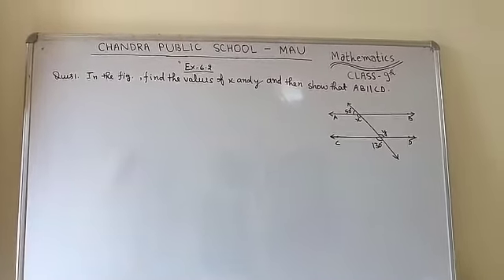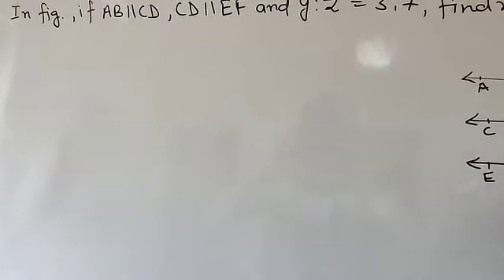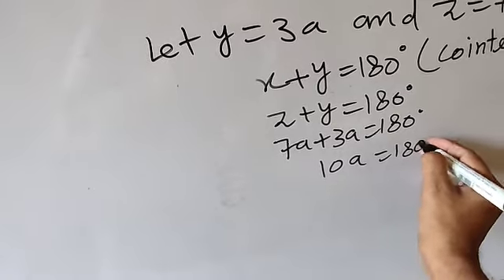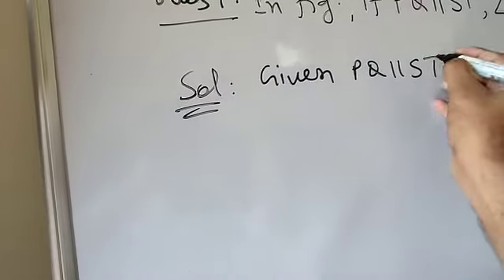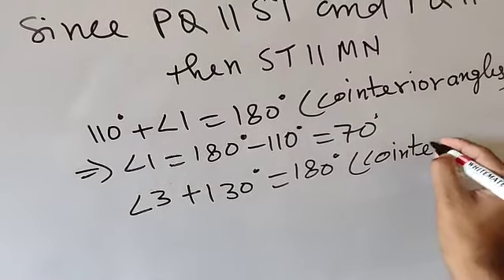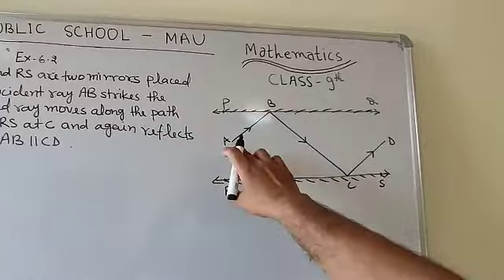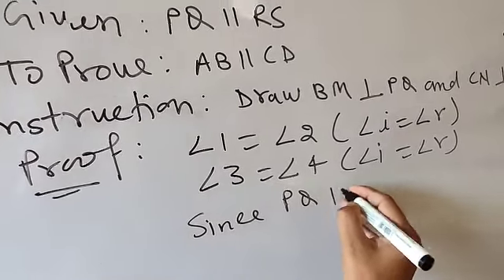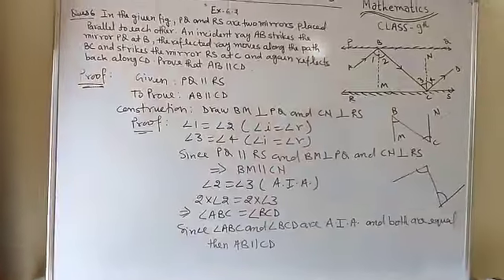Class-9 Mathematics Exercise-6.2